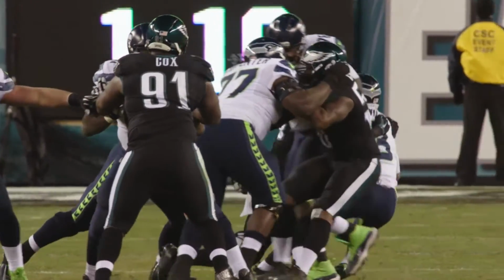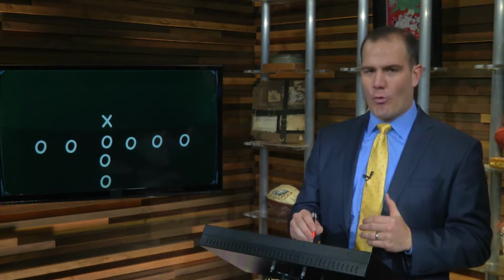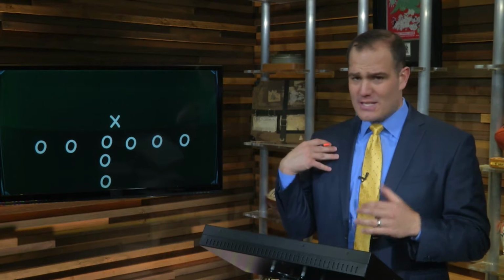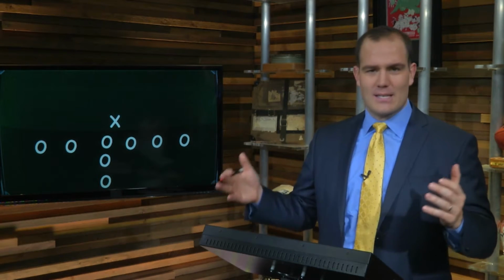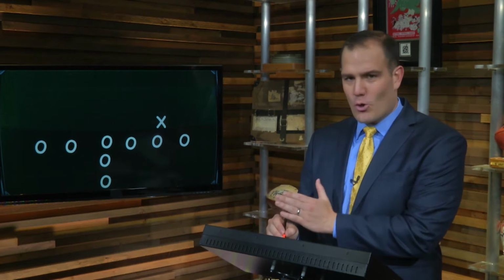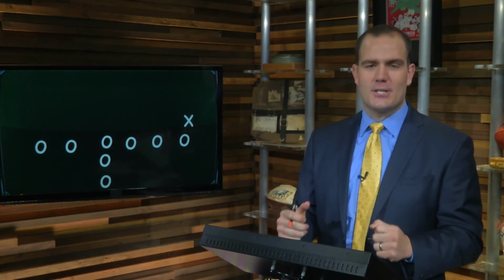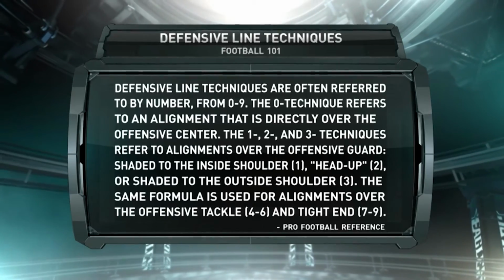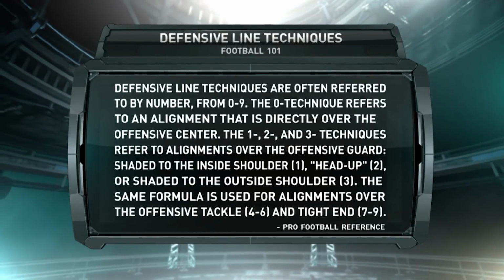Football 101: Defensive Line Alignments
Ross Tucker from Eagles Game Plan showcases the defensive line alignments in this edition of Football 101.